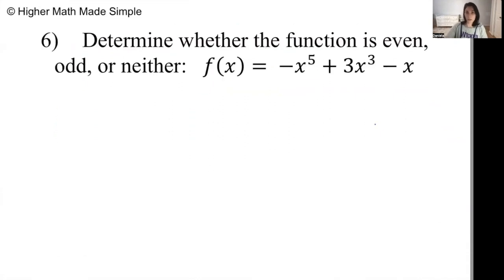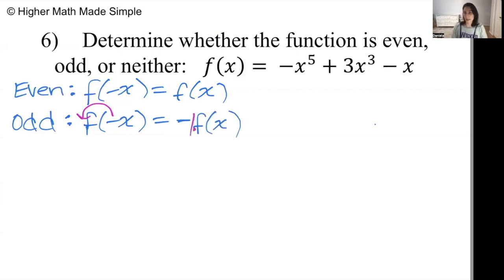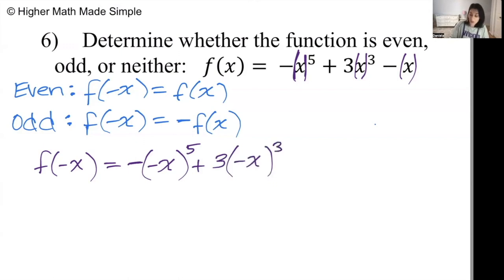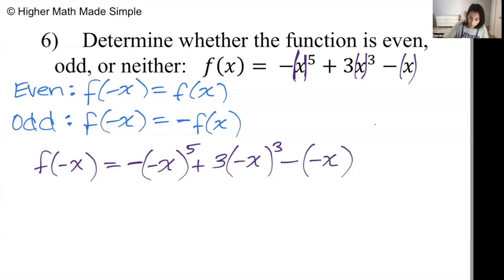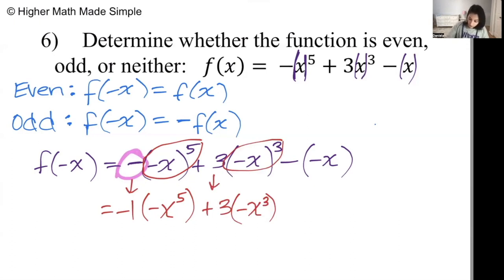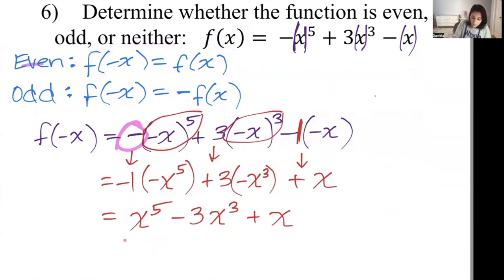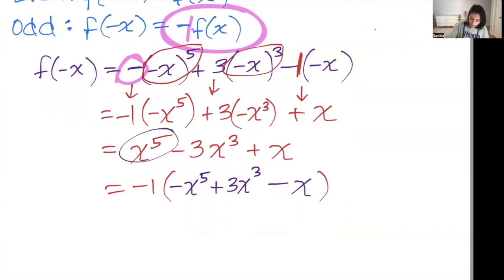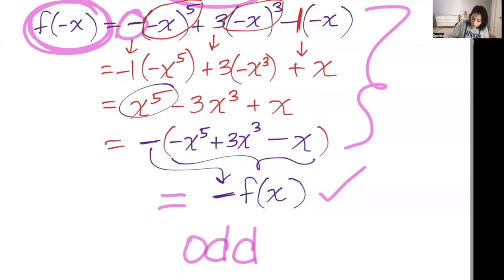Determine Whether the Function is Even, Odd or Neither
An example where we try to determine whether the function is even, odd or neither. What does it even mean for a function to be even or odd? What is the definition and what does it look like graphically?